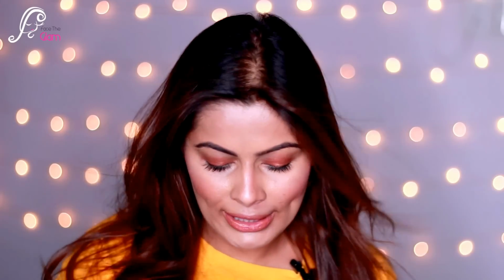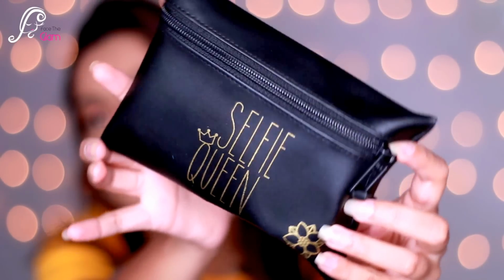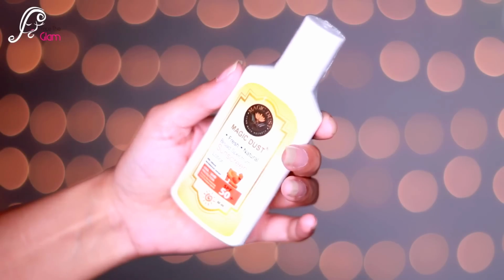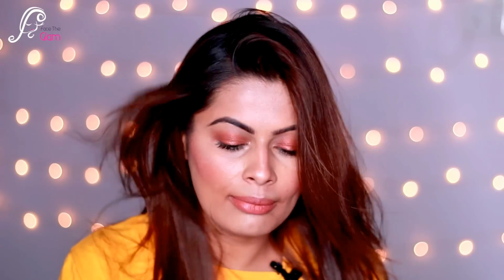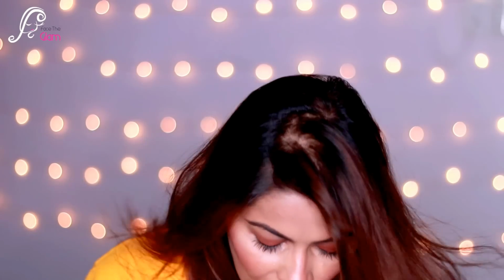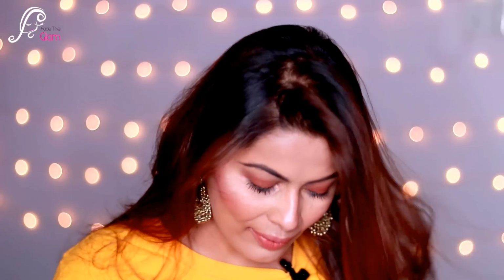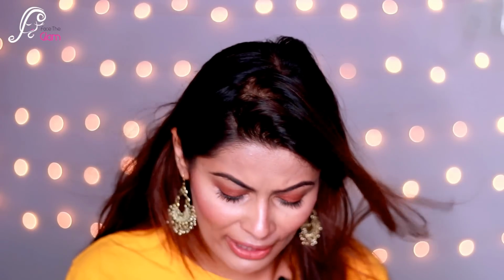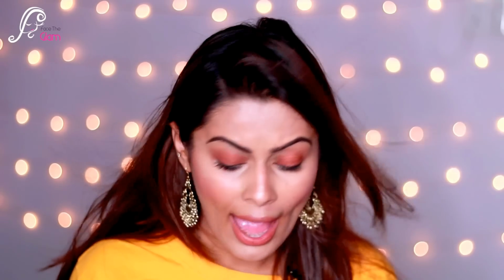Euphorbia Box June 2018 | Unboxing |4 products in Rs.228 | Products worth 2057 in only 228 | Kavya K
* June edition has products of worth Rs. 2,057.

*There are total 4 full-size products inside the box.
* Order can be placed from 1st June on our website euphorbiabox.com.

* Shipping is also there i.e 42 Rs.

Products in June Euphorbia box:

v  Aaranyam- Saffron Day Cream- Detaning (Rs.599)

v  Magic Dust- Sunscreen- Certified Organic  (Rs.959)

v   A pair of earrings/ Chandbali (Rs. 150)

v  Beufly Paris- Blusher (Rs.349)

facetheglam

kavyakainth